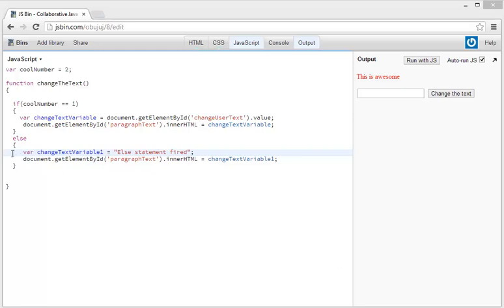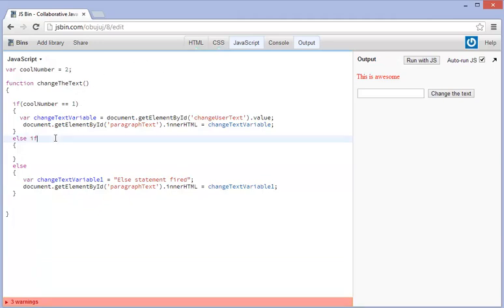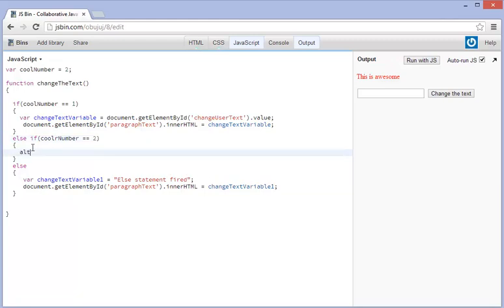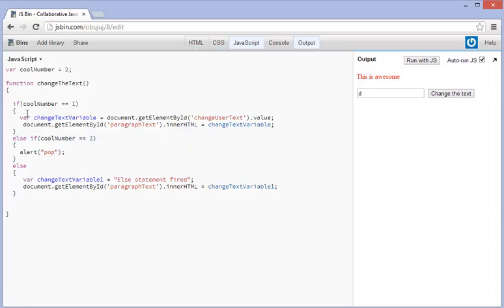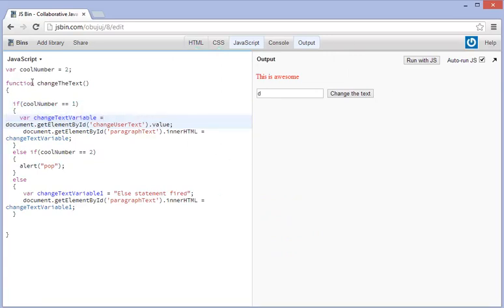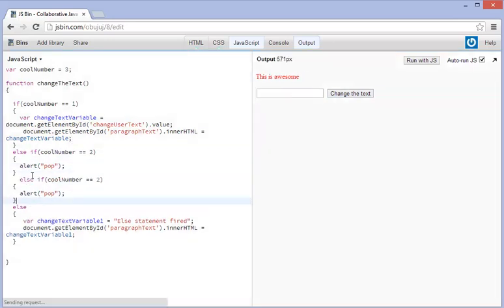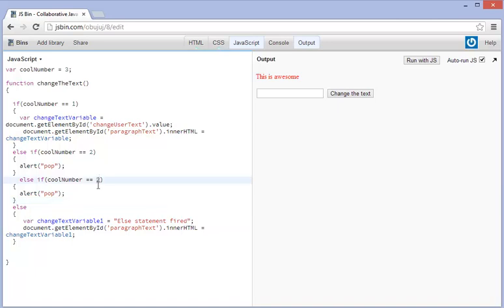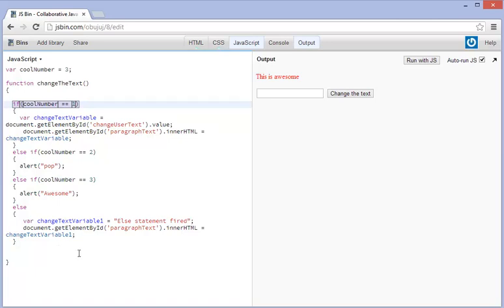016 16 Else if statements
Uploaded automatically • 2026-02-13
Original file: 016 16 Else if statements.mp4